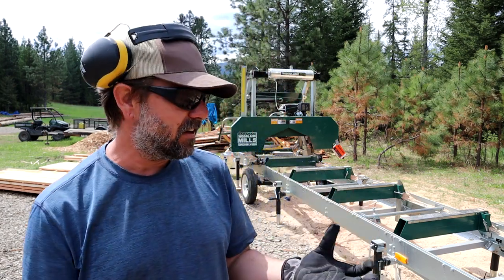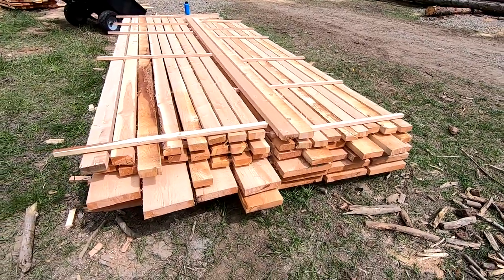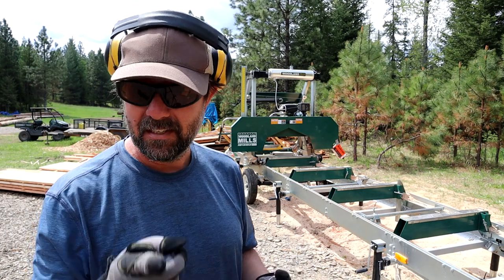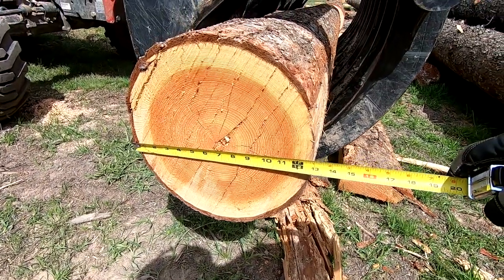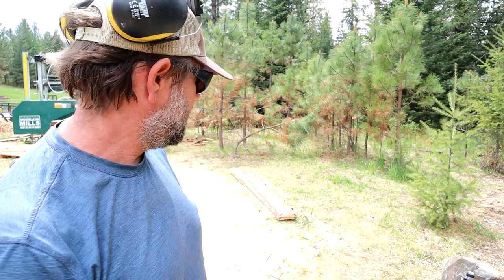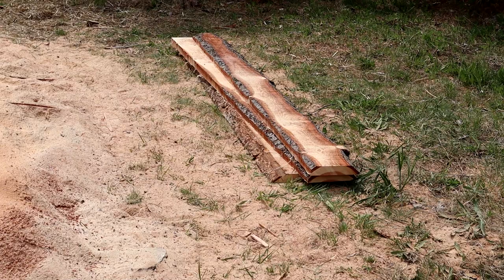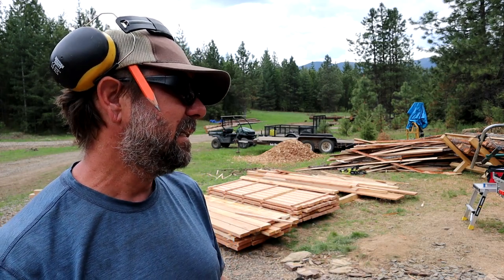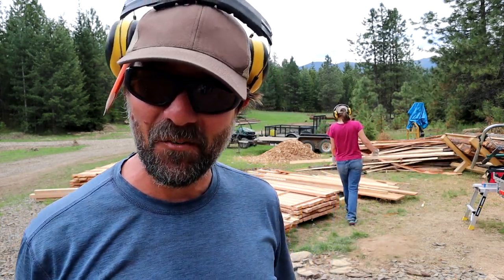How Much Lumber Comes From One Log - The Homestead Adventure(r) - Ep 16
In the interest of science, today's episode attempts to answer the age old question of how much lumber comes out of one log.